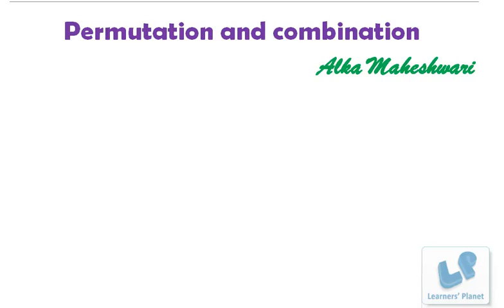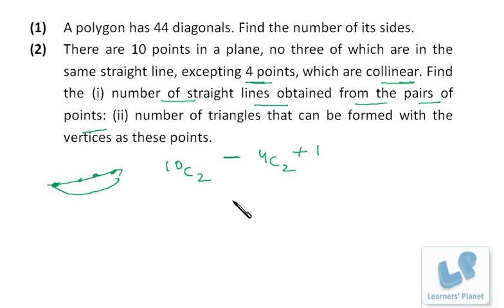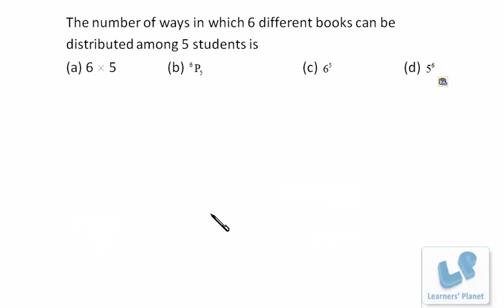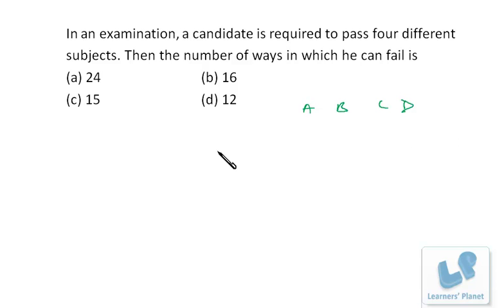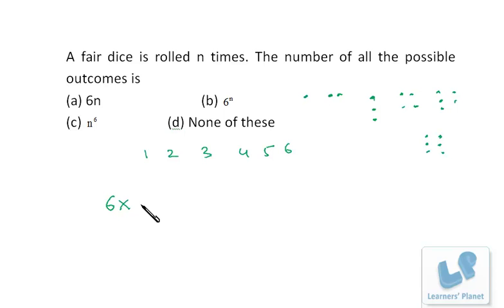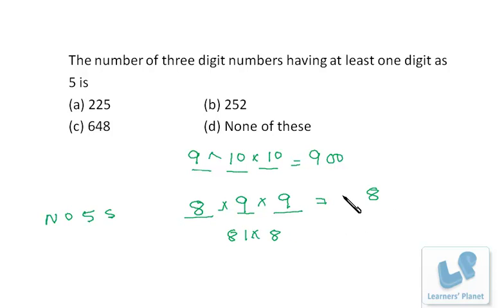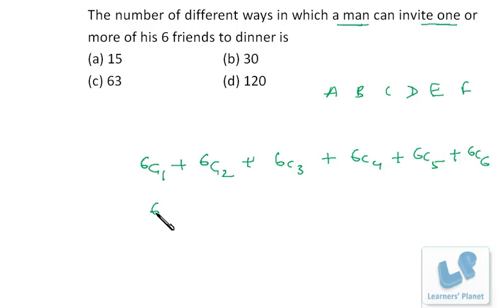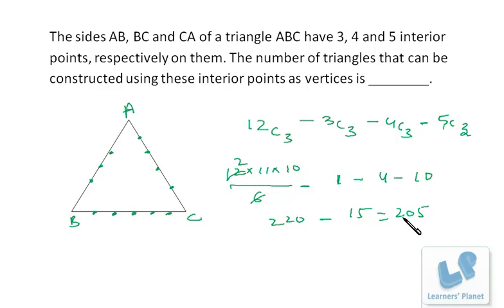Permutation and Combination short tricks video Session 9